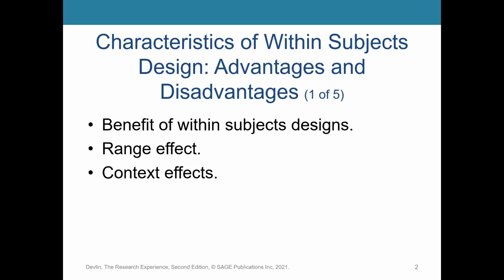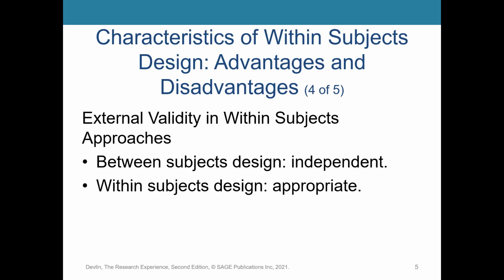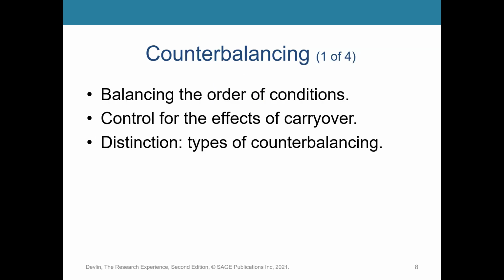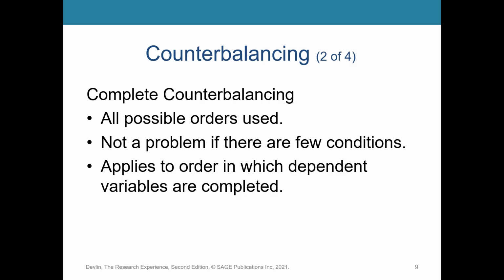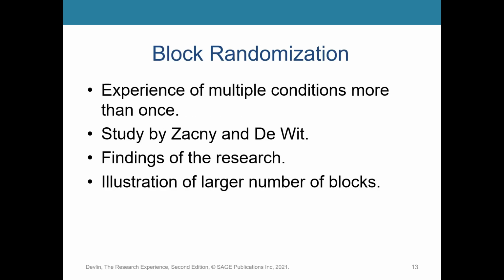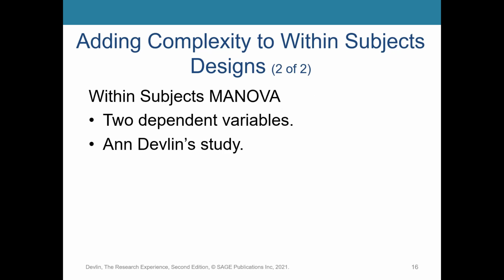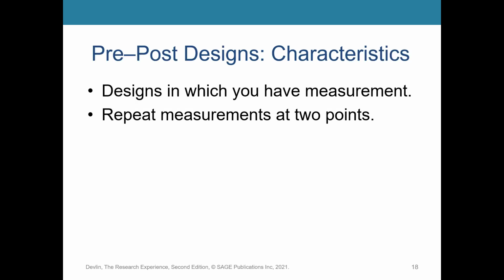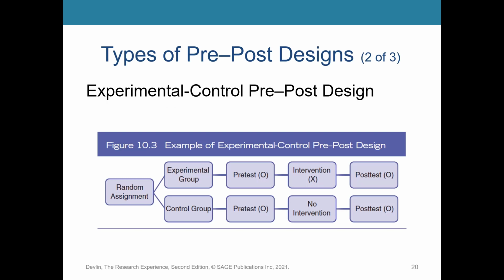Within Subjects Designs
The video covers the basics of within subjects designs.